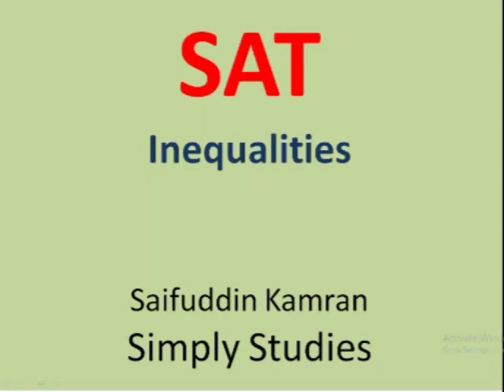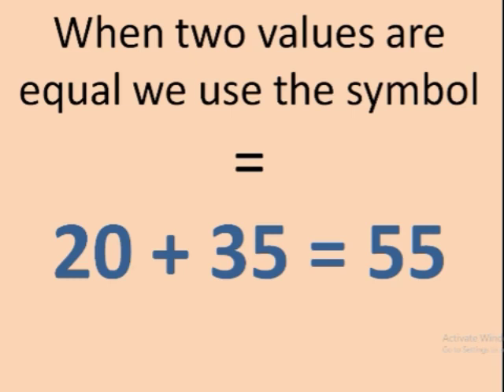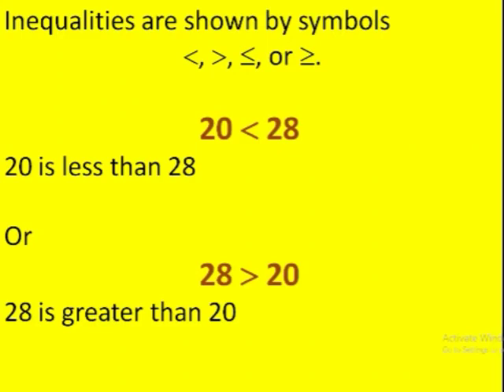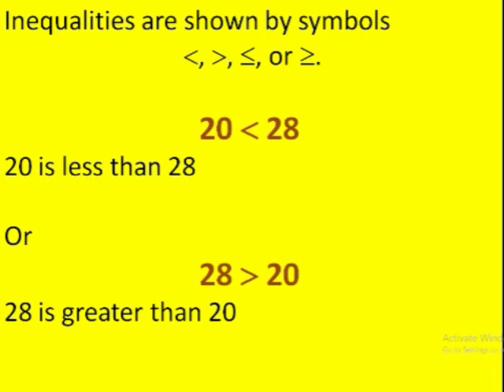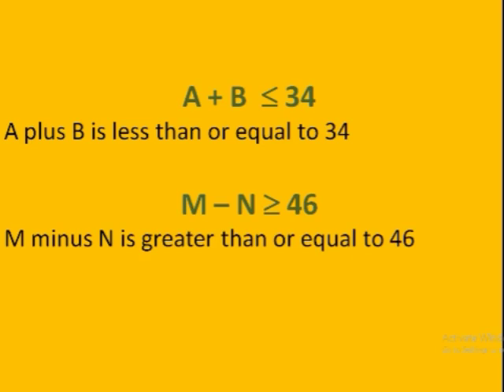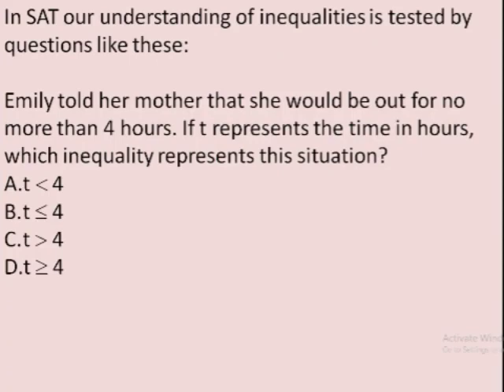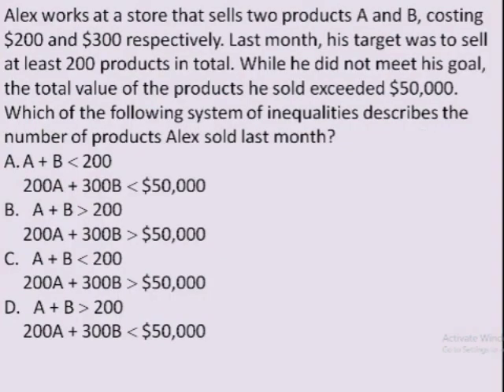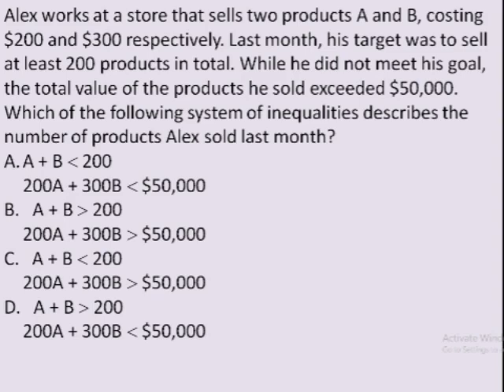SAT Inequalities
In Scholastic Aptitude Test, understanding of inequalities is tested. There are about 3 to 5 questions related to inequalities in the test. In this video, we will discuss how inequalities are used with some sample SAT questions.